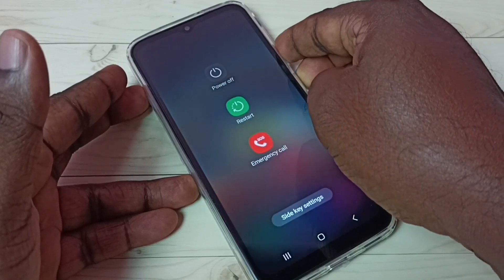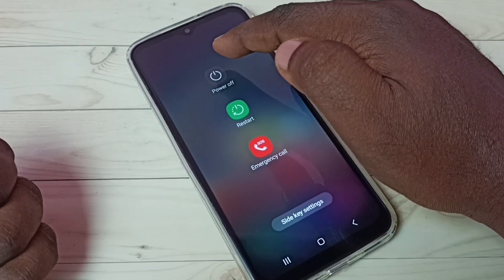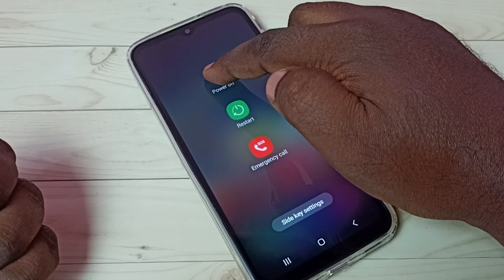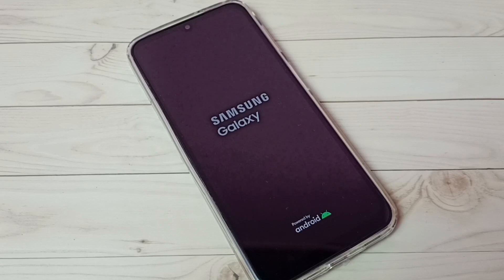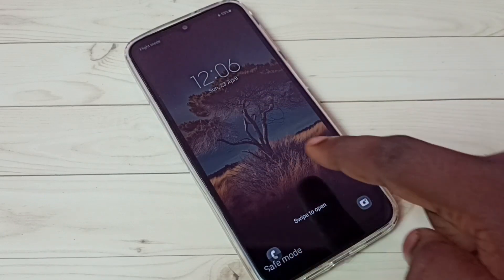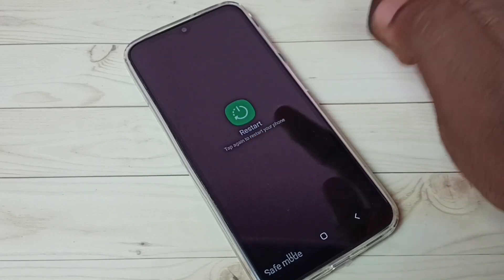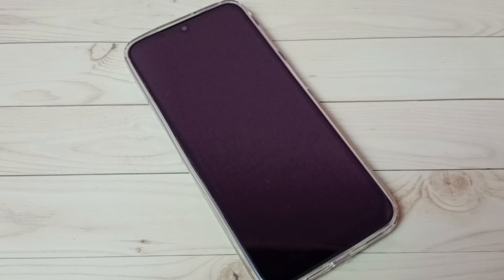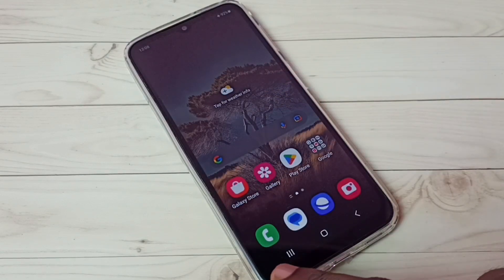How to Turn OFF Safe Mode on Samsung Galaxy F04 | Turn OFF Exit Safe Mode on Samsung Galaxy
How to Enable / Disable Safe Mode In All Samsung Phones,
How to Turn ON / OFF Safe Mode In All Samsung Phones,
How to Enter / Exit Safe Mode In All Samsung Phones,
Samsung Galaxy, Samsung, android, mobile, phone, smartphone